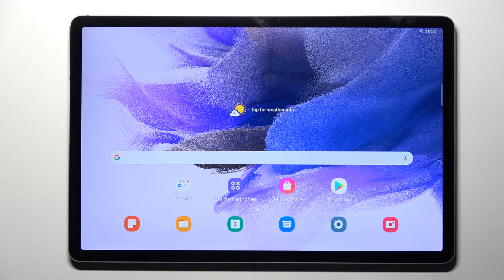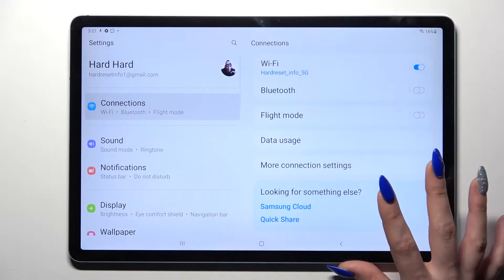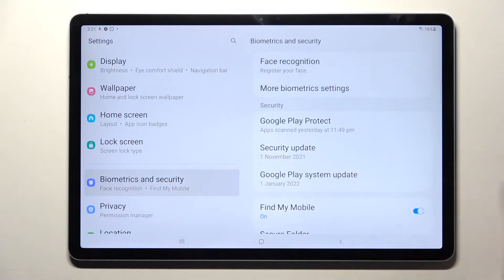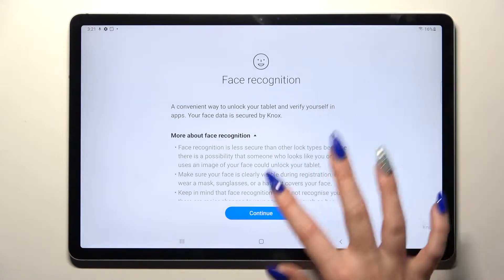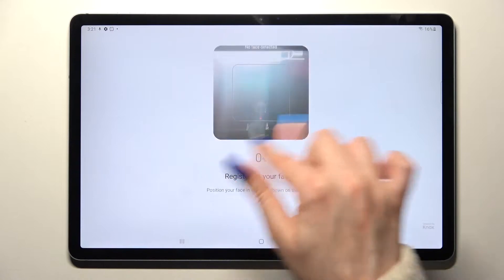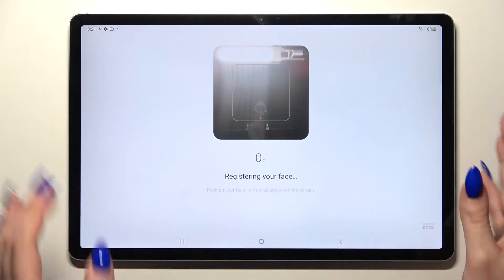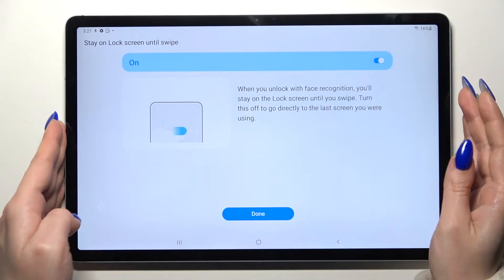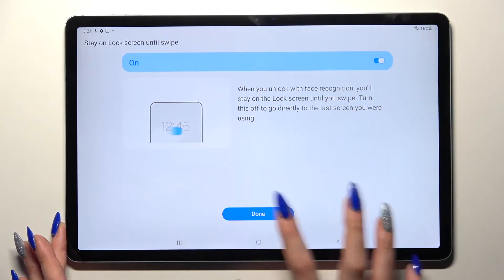How to Set Up Face Unlock on SAMSUNG Galaxy Tab S7 FE – Enable Face Recognition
More info about SAMSUNG Galaxy Tab S7 FE:
Do you wish to unlock your SAMSUNG Galaxy Tab S7 FE by using the face recognition feature? Are you looking for the best way to set up the face unlock? Stay with us and check out the video tutorial above which will help you find the proper settings where you can turn on the face recognition and set it up. With the help of our expert, you will easily learn how to successfully manage the face unlock option on your SAMSUNG Galaxy Tab S7 FE. If you want to find out how to use this alternative unlock method for your SAMSUNG Galaxy Tab S7 FE, repeat the steps presented in the guide and find the security settings where you can turn on the face recognition on SAMSUNG Galaxy Tab S7 FE. Visit HardReset.info YT channel to get access to various useful tutorials for SAMSUNG Galaxy Tab S7 FE.